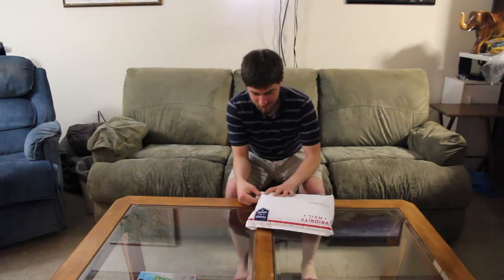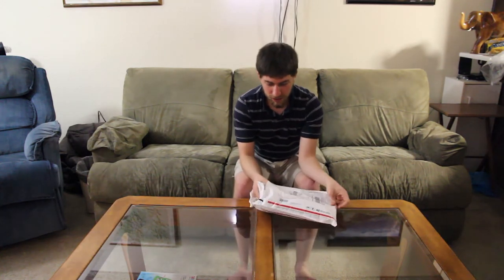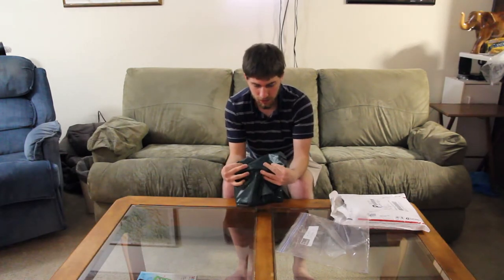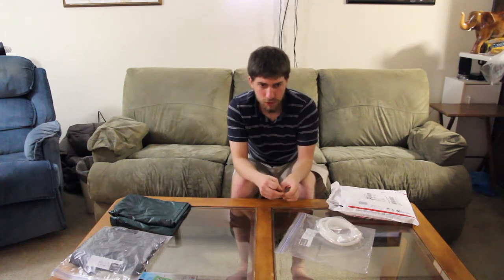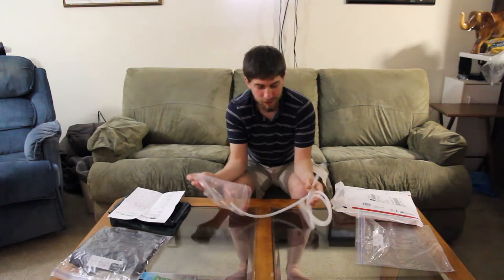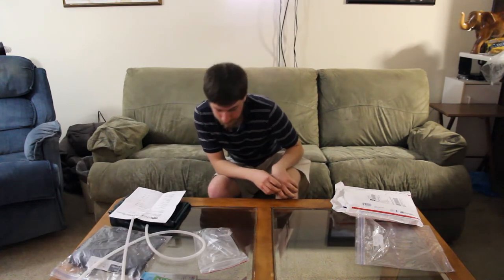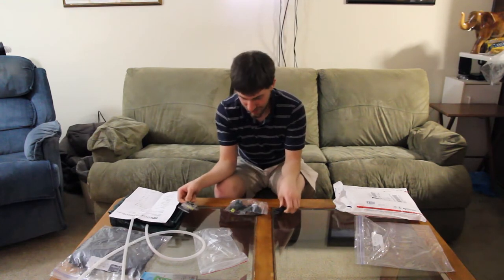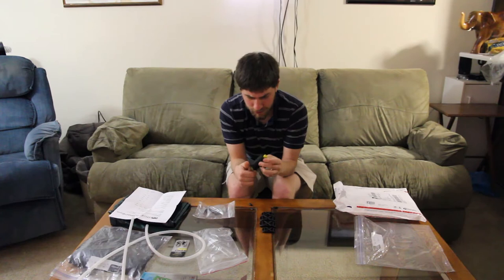Dutch Ware Gear Unboxing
My first opinions on Dutch Wear Gear.

Description                                Unit price      Qty        Amount
.5 Stainless Steel S-biner (single)
                                                  $1.75 USD     2         $3.50
ARGON 67
Color: Black 67 Taffeta              $10.00 USD   6         $60.00

ARGON 67
Color: Forest Green                   $10.00 USD  4     $40.00

Gutterman Thread
Color: Black 000                        $3.60 USD     1         $3.60

Mini Cord Locks (Single)
                                                  $0.20 USD     10       $2.00

Plastic Tubing
                                                  $1.00 USD      5        $5.00

S-Biner Micro lock (2 pack)
                                                  $4.50 USD      1        $4.50

Side Release Kross Buckles
Size: 3/4 inch Buckle                 $0.25 USD      2       $0.50

Size: 1 inch Buckle                    $0.30 USD      2       $0.60

Subtotal $119.70 USD
Shipping and handling $3.94 USD